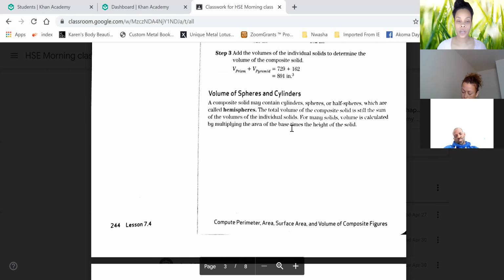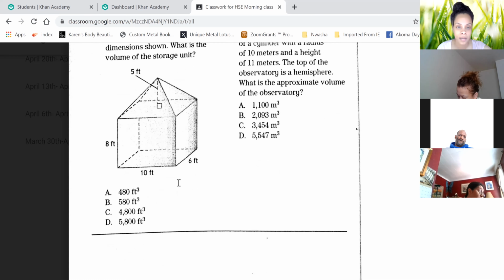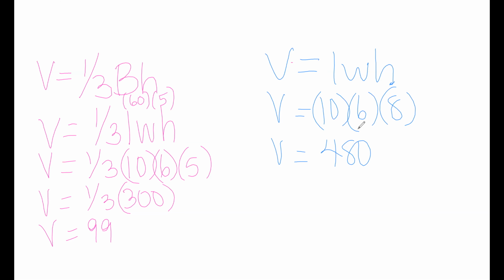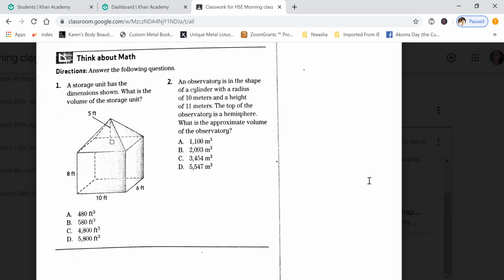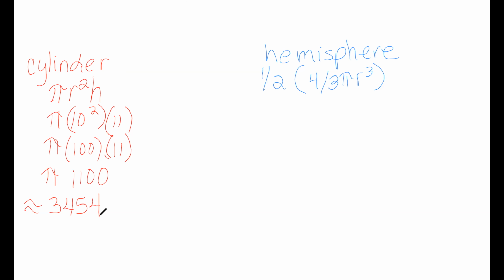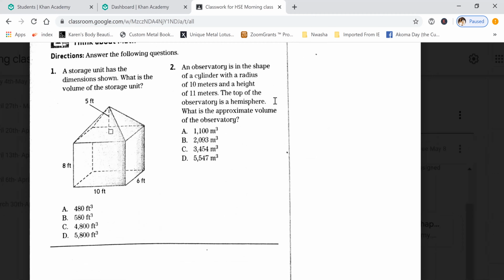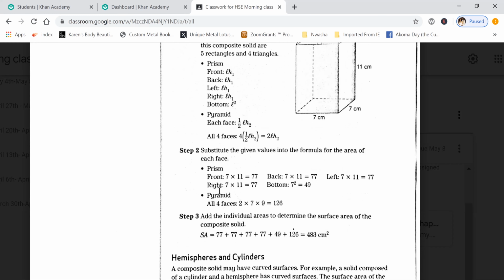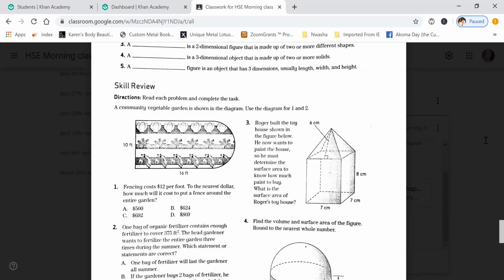Volume of Composite Shapes TASC Practice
TASC Practice geometry questions